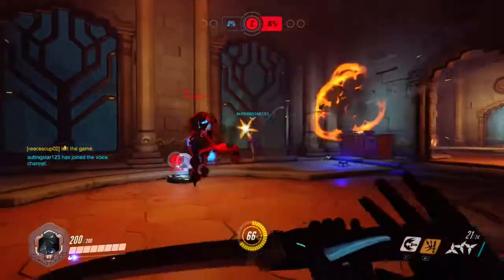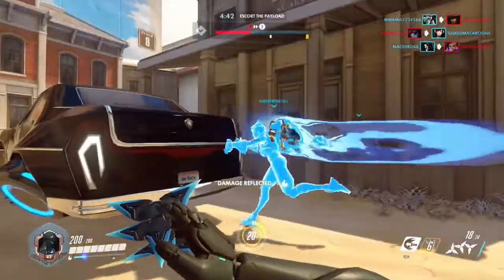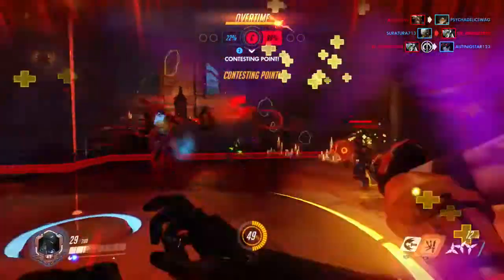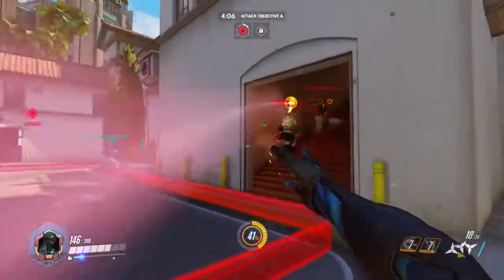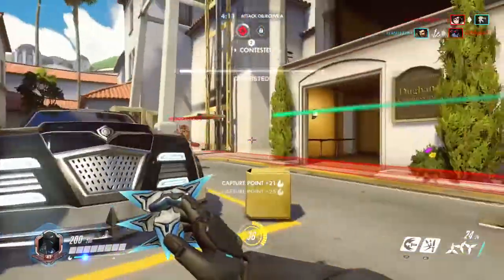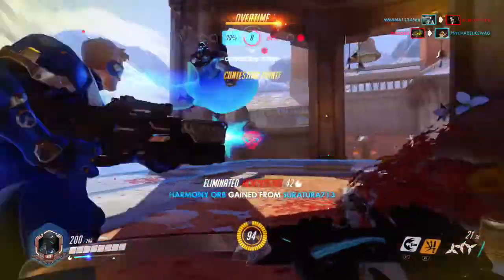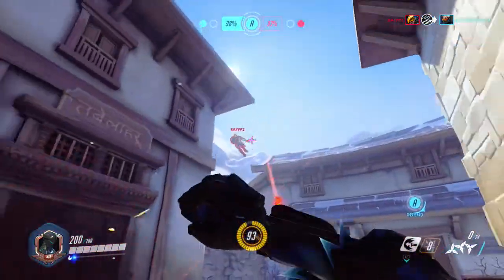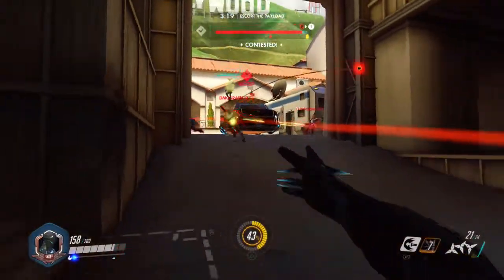How To MASTER! Genji! overwatch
follow these steps and you should get ready for the play of the game